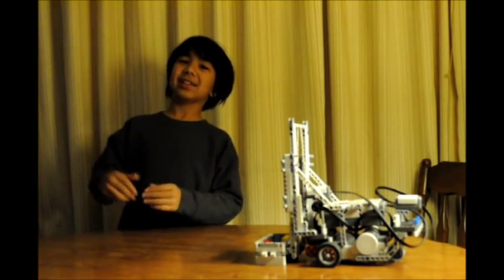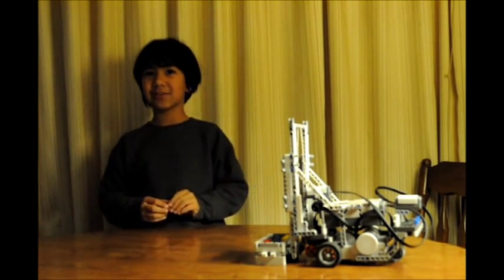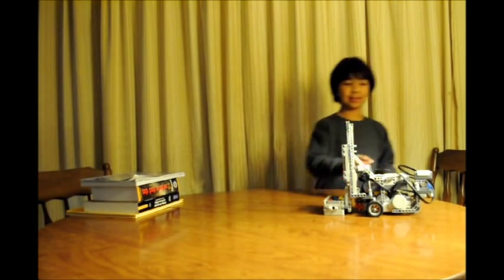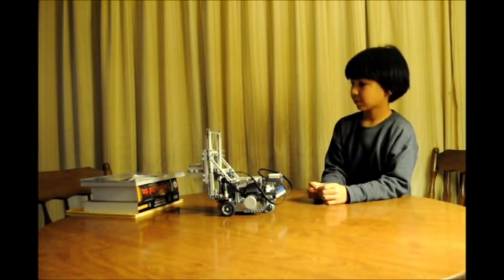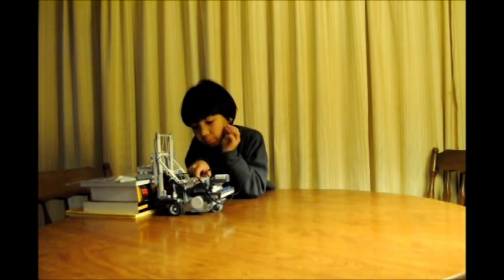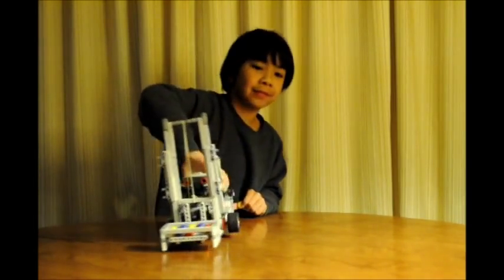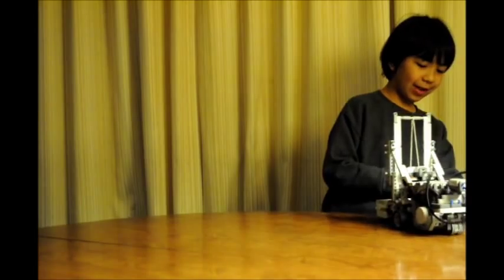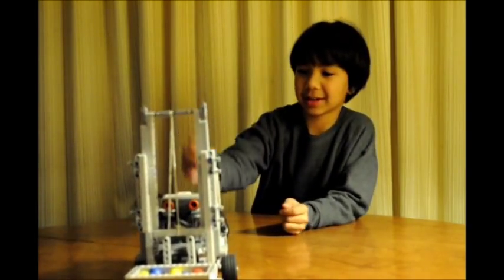Lego Mindstrom Forklift by Kawin Watkins